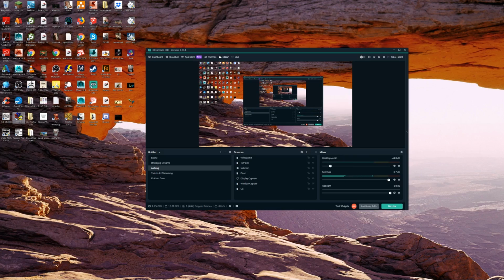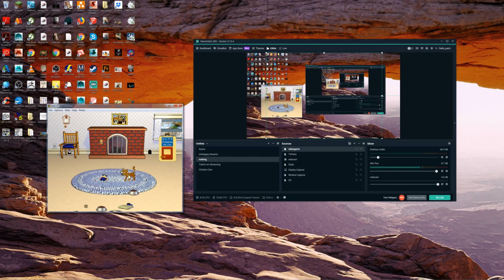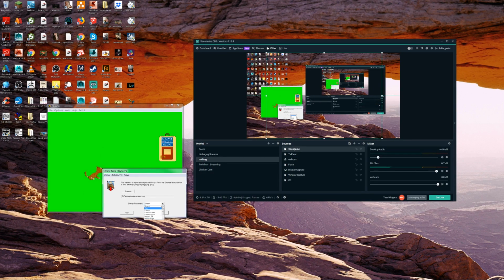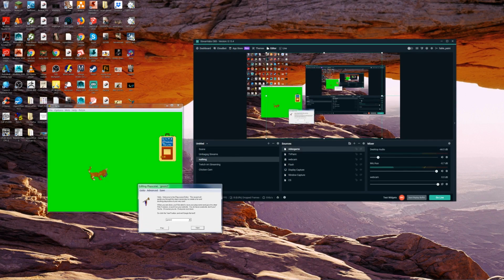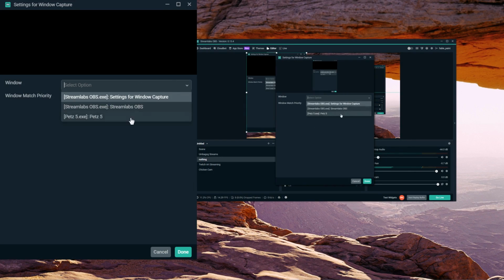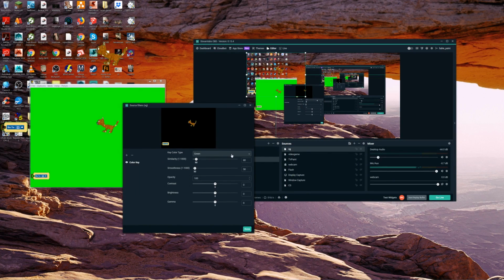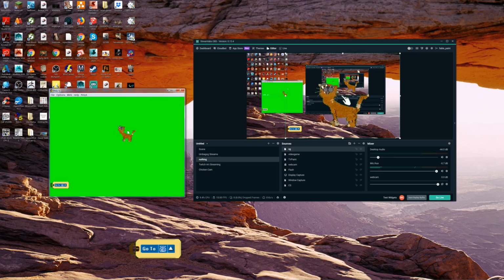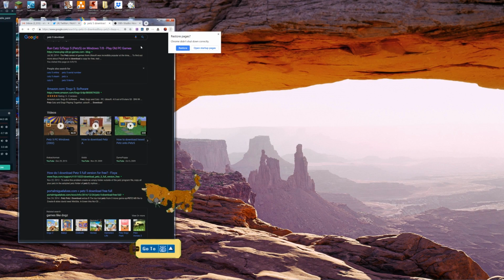How to Livestream with Petz and OBS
Video sped up by 150% because I have zero patience watching long tutorial videos and suspect you have little patience as well. So enjoy the chipmunk voice.